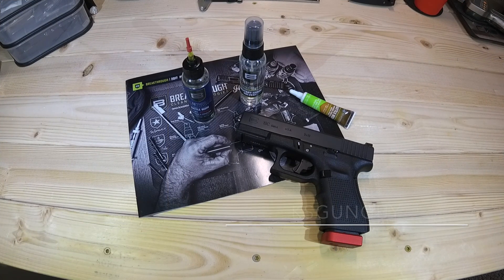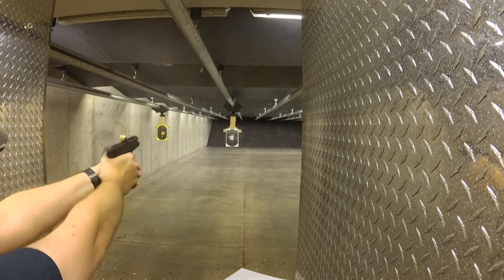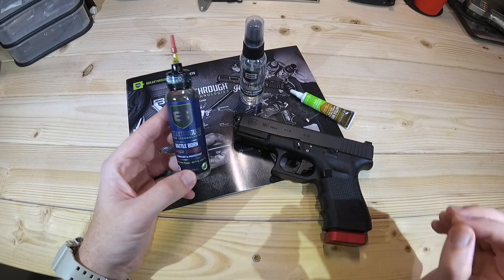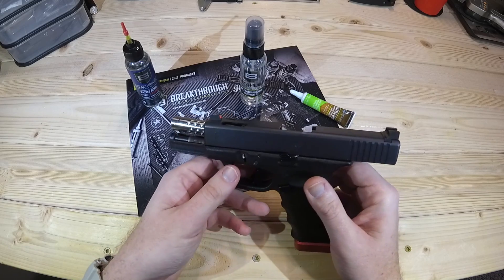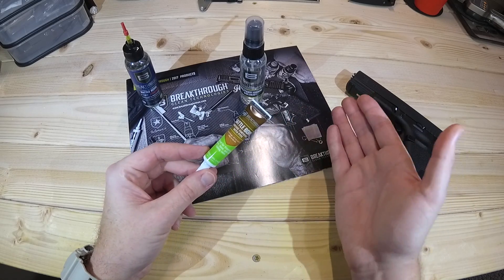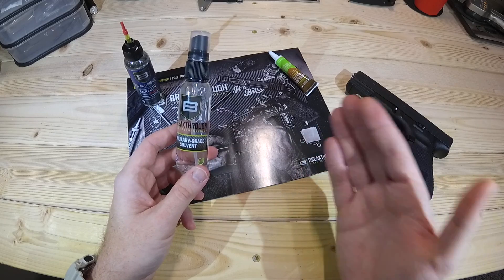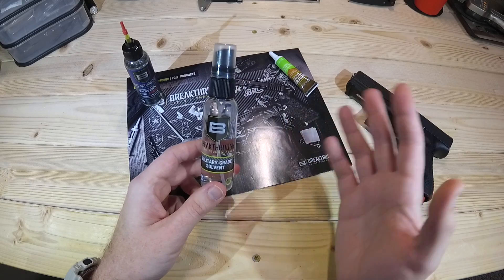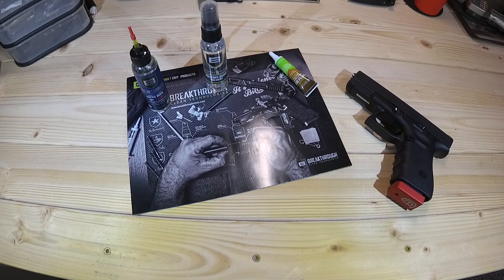Breakthrough Clean Technologies Cleaning Products - Do They Work?